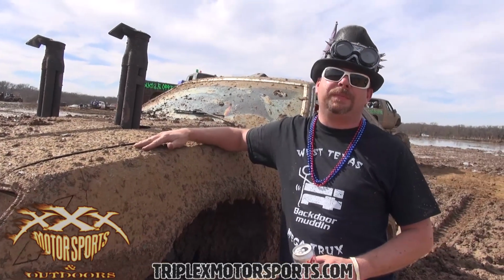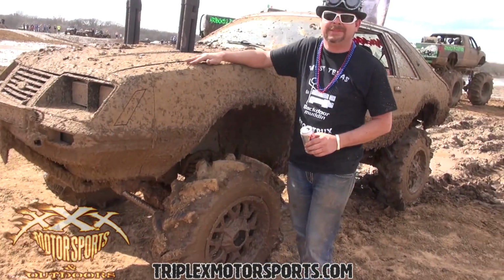MUSTANG....MUD TRUCK?!?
With a little imagination, you can make anything happen! Jeff Walker did just that when he transformed this 1983 Mustang with a 1967 Bronco chassis into a Mud Truck/Car, powered by a 302 V8, with tractor tires. Jeff put on a show and wasn't afraid to hit any of the holes at Mudders, Ballers & Rock Crawlers on Trucks Gone Wild weekend.
Mudders, Ballers & Rock Crawlers - Jacksboro, TX - Feb 17-19, 2017.

Stay up to date with behind-the-scenes action on Snapchat at: TripleX_Life